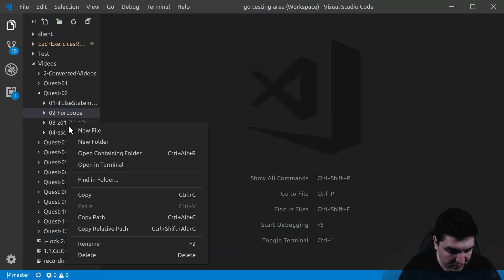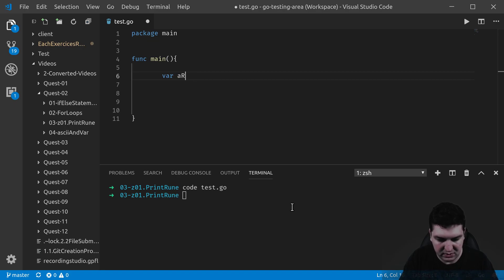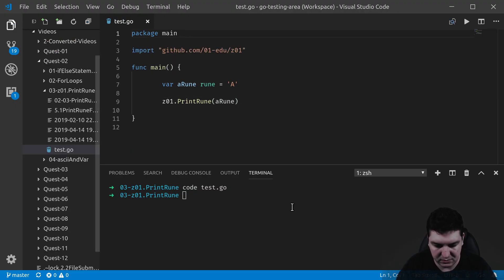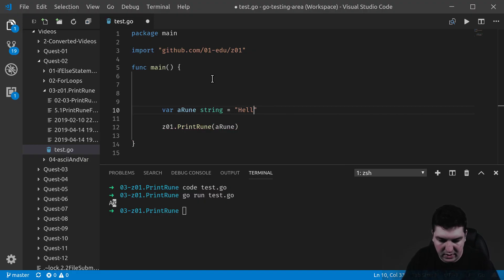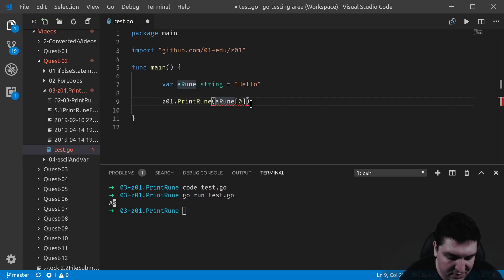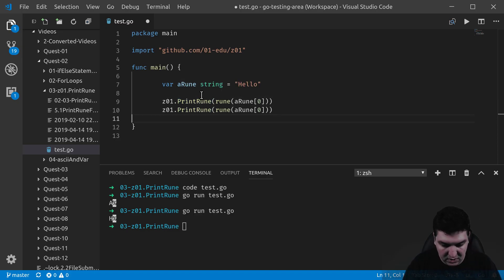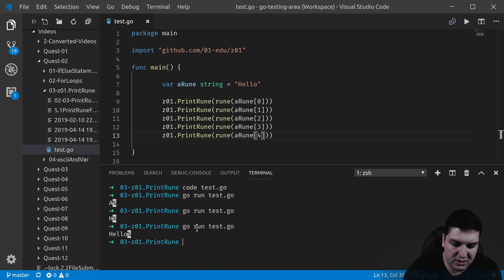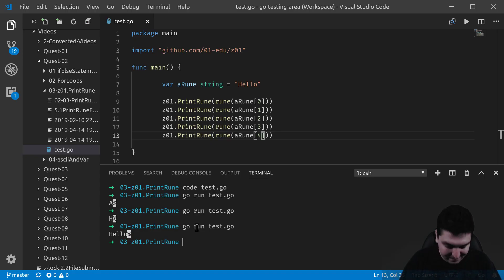02-03-PrintRune function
This video shows an example of use of the PrintRune function of the z01 package in go